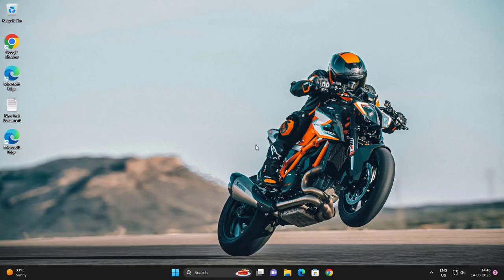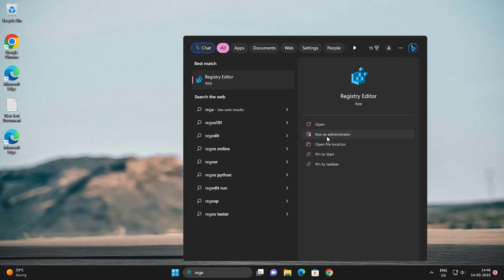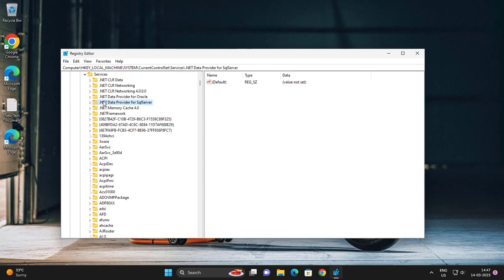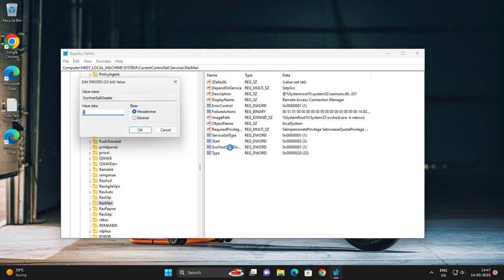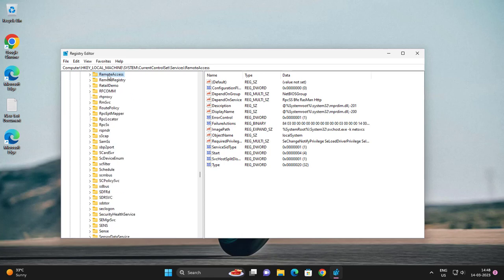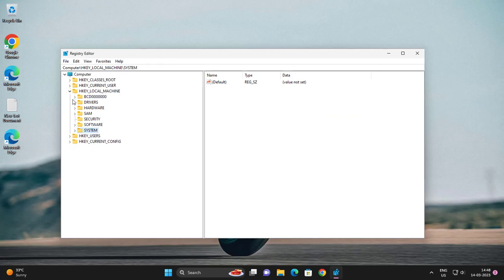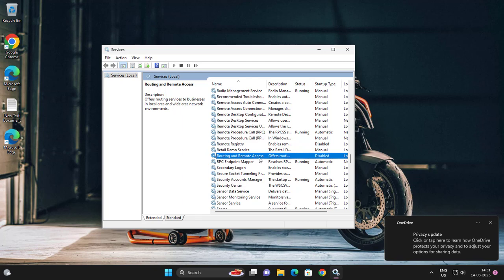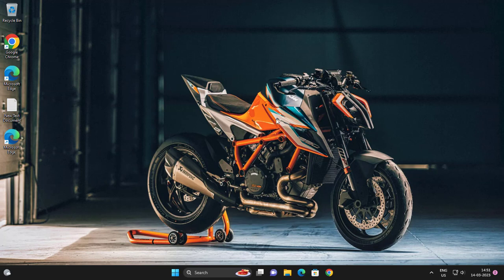How to solve Routing and Remote Access Service Startup Problems in Windows 11/10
If you are experiencing problems with the Routing and Remote Access Service (RRAS) failing to start on your Windows 11/10 computer, there are several steps you can take to resolve the issue:

1.Verify Dependencies: Ensure that the necessary dependencies for RRAS service are running, such as the Remote Procedure Call (RPC) and Network Location Awareness (NLA) services. If these services are not running, start them manually.

By following these steps, you should be able to resolve most issues with the RRAS service failing to start on Windows 11/10. If you are still experiencing issues, you may need to seek further assistance from Microsoft support or a qualified IT professional.

Issues addressed in this tutorial:
routing and remote access service (RRAS) not starting
routing and remote access service (RRAS) not starting up
routing and remote access service RRAS not starting windows 10
routing and remote access service RRAS not starting windows 11
routing and remote access service RRAS not starting automatically
routing and remote access service (RRAS) not starting on reboot
routing and remote access service (RRAS) not starting and stopping
routing and remote access service (RRAS) not starting because